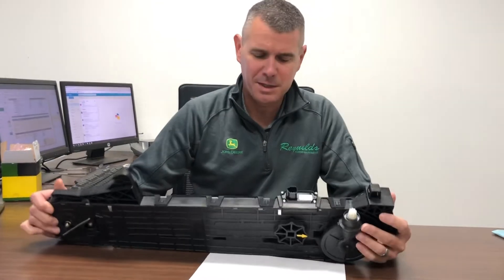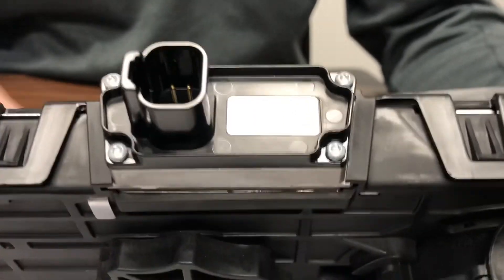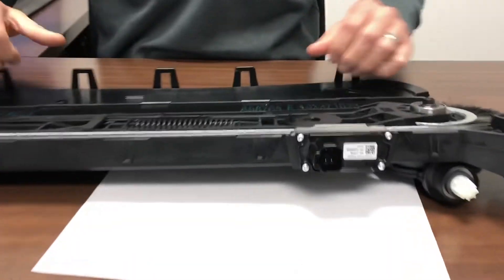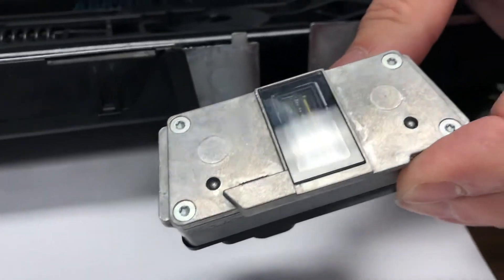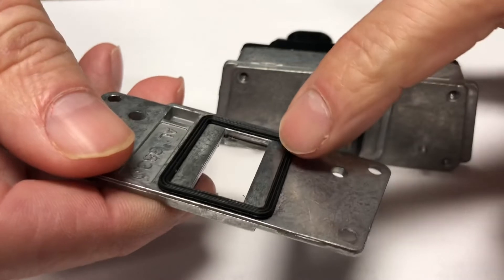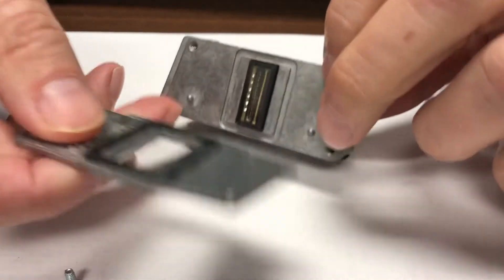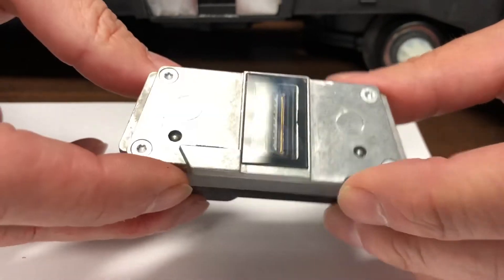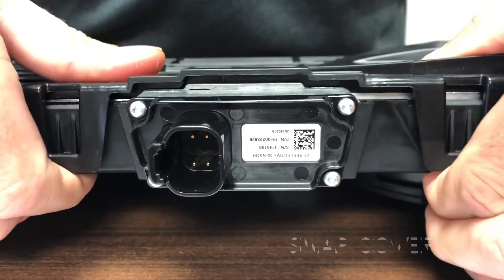Troubleshooting: ExactEmerge Sensors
Rob Zody, Corporate Parts Manager for Reynolds Farm Equipment provides some advise on troubleshooting sensor issues on John Deere ExactEmerge planters and possibly saving you hundreds of dollars. | ReynoldsFarmEquipment.com